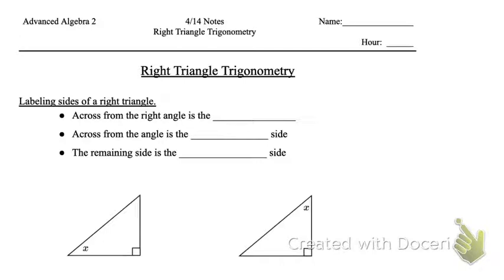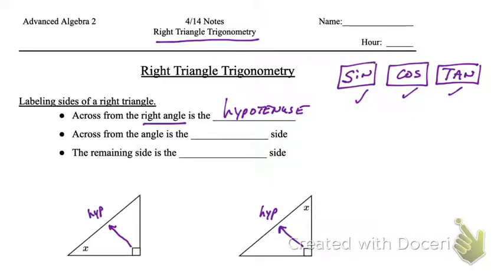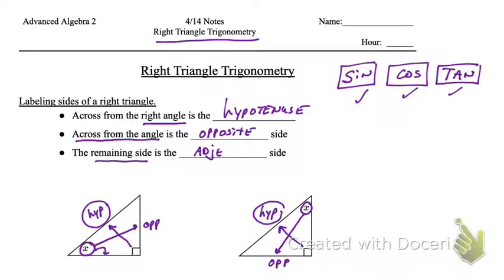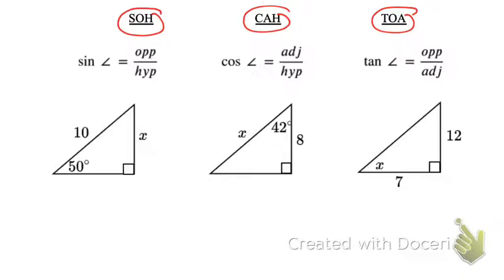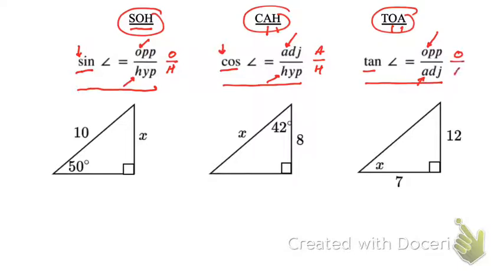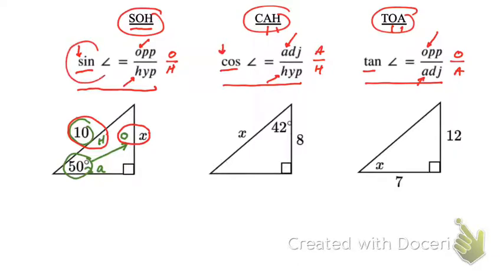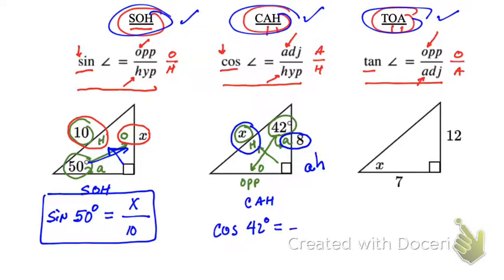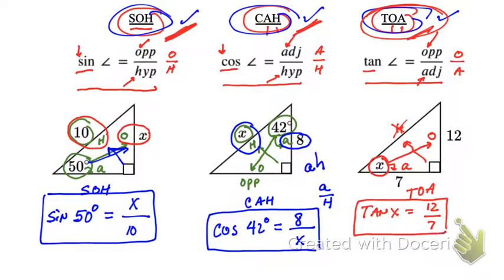4/14 Adv Alg 2 Video: SOH CAH TOA Day 1